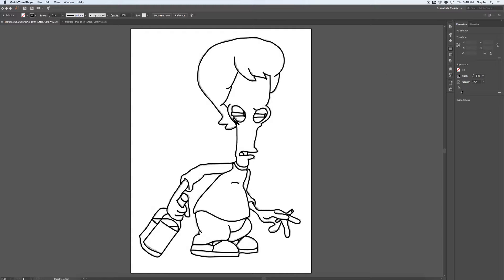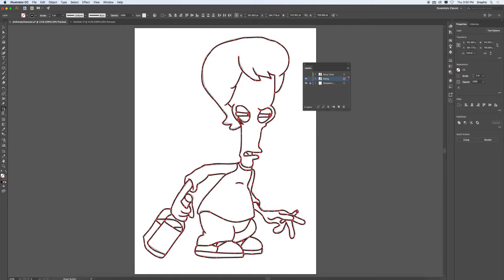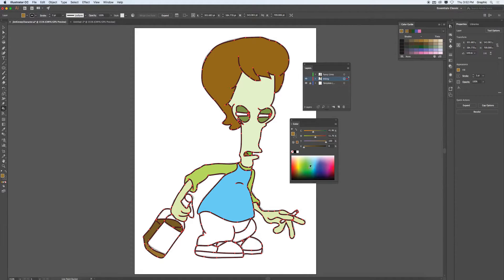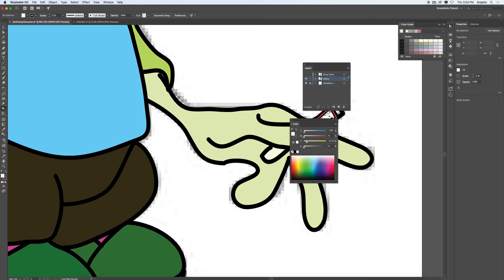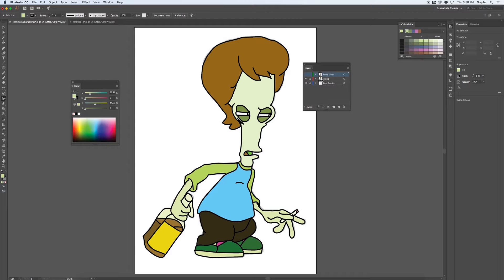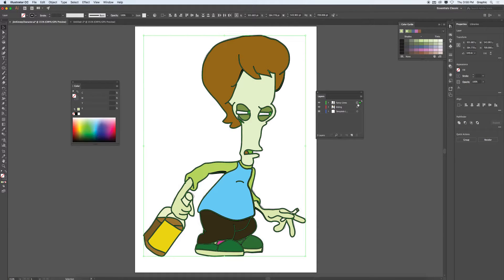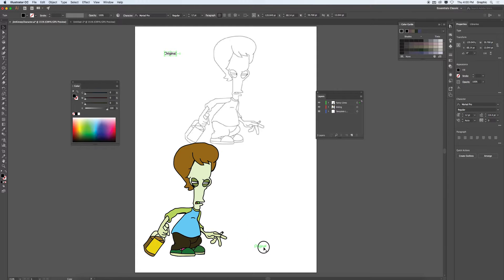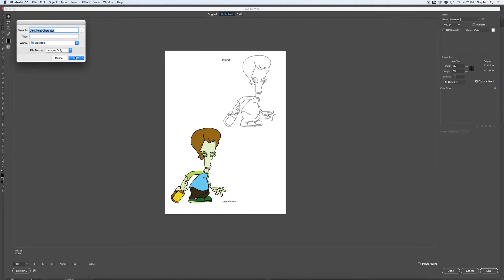Creating an Illustration Layout using Variable Line Widths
While converting line art in Adobe Illustrator CC restricts you from having variable width lines in your LIVE PAINT GROUP, this technique provides a simple workaround so that you can ink in a line drawing with the LIVE PAINT BUCKET tool AND have variable line widths for better implication of shading.
This also shows how to create a final layout and png file showcasing original reference artwork and the final digital reproduction of that artwork.